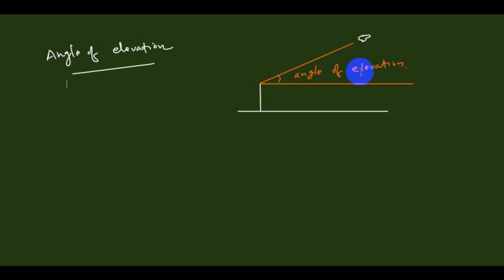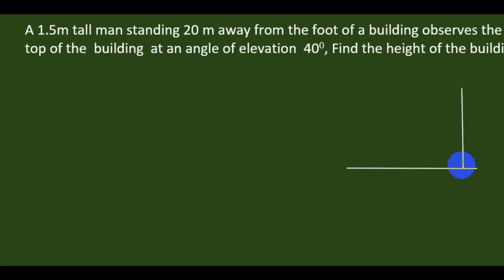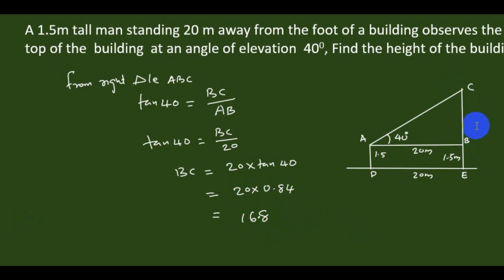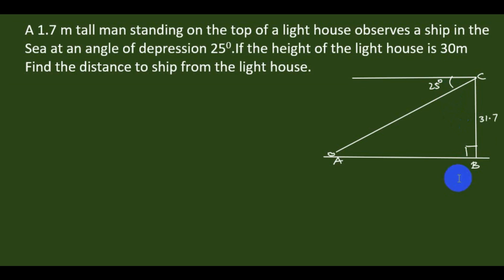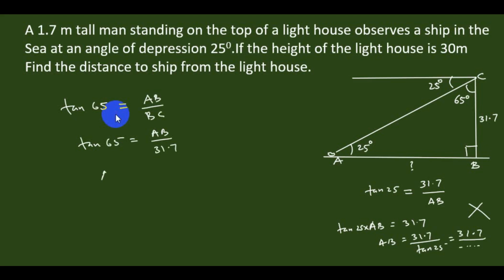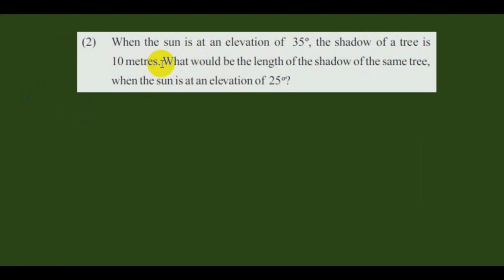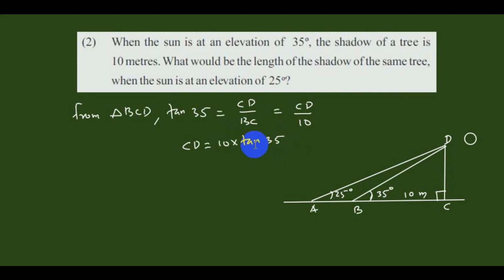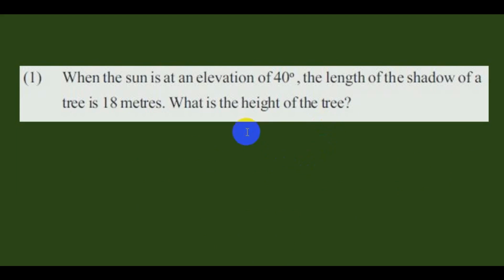MATHS, STD-10, TRIGONOMETRY, 7th CLASS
angle of elevation, angle og depression